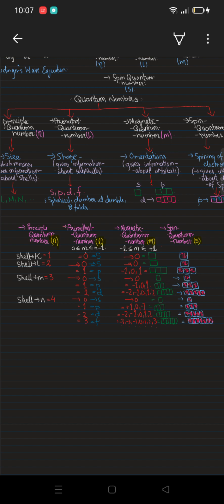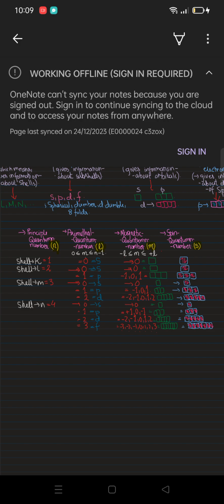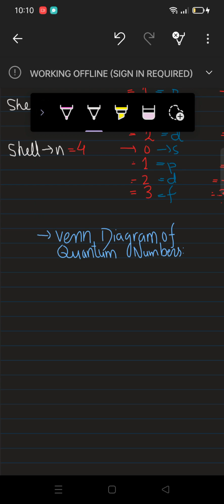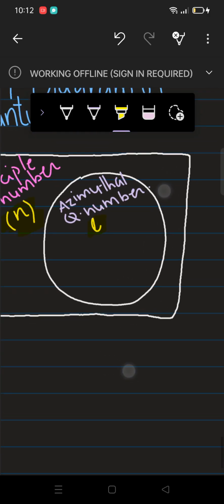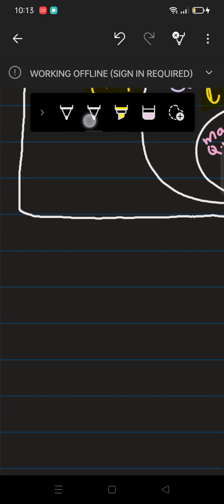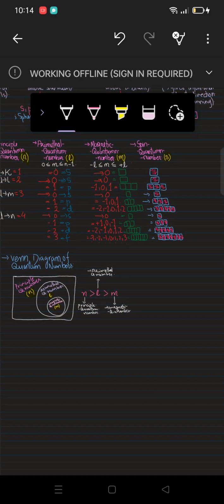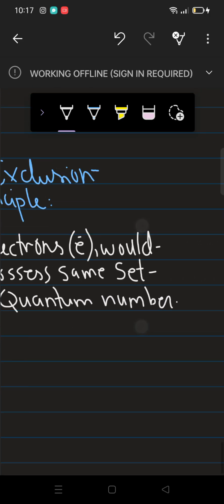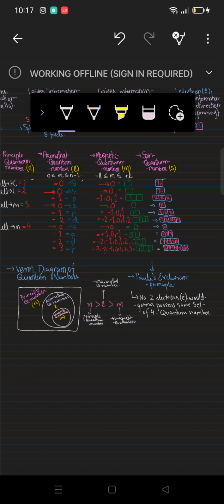PAULI'S EXCLUSION PRINCIPLE || MECHANICAL QUANTUM MODEL || ATOMIC STRUCTURE || LEVEL 11, 12 || ECAT